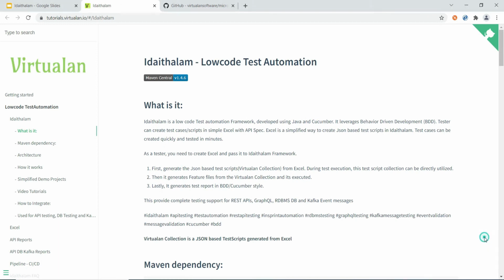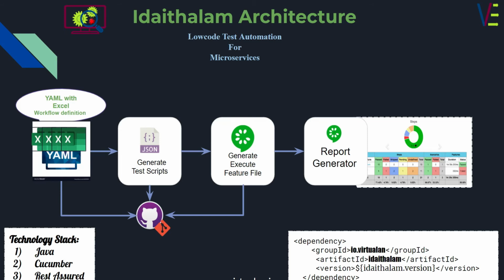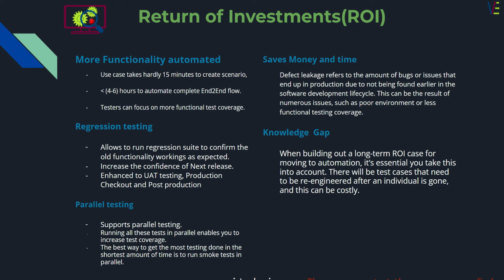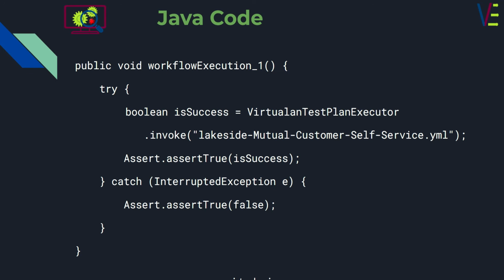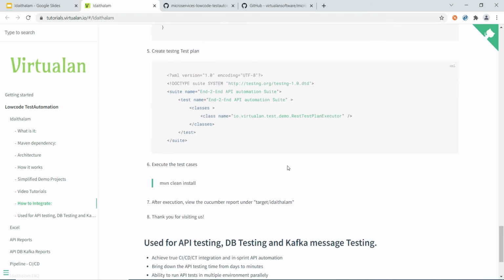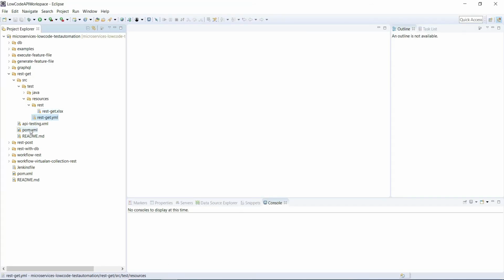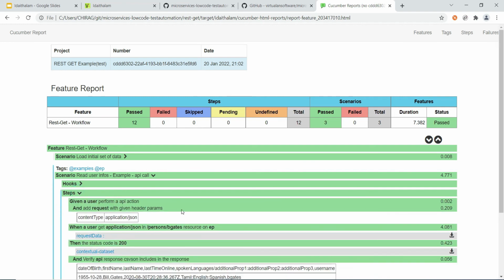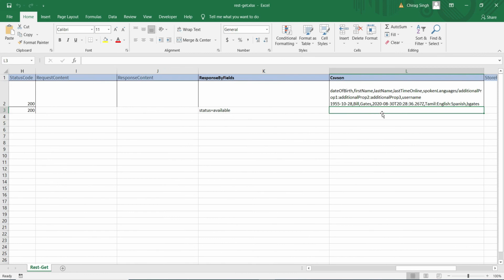Idaithalam is a low code Test automation Framework, It leverages BDD.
This provide complete testing support for REST APIs, GraphQL, RDBMS DB and Kafka Event messages